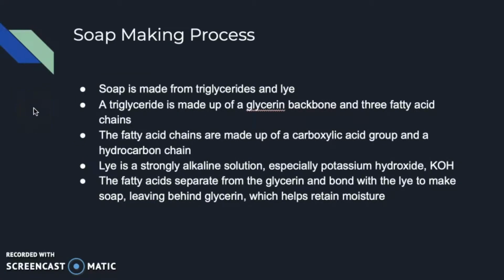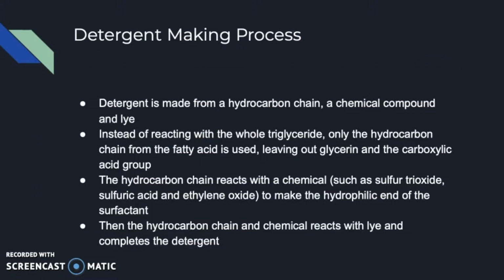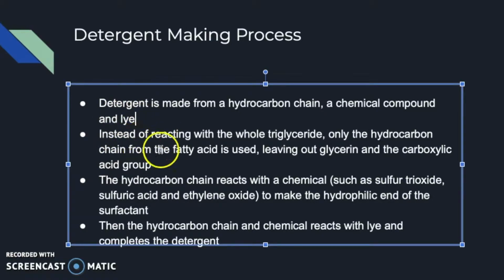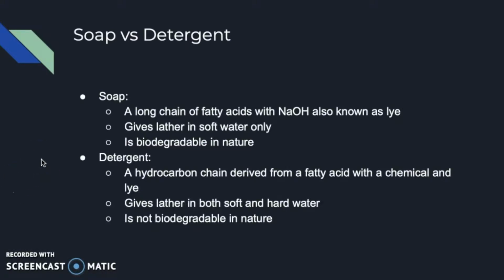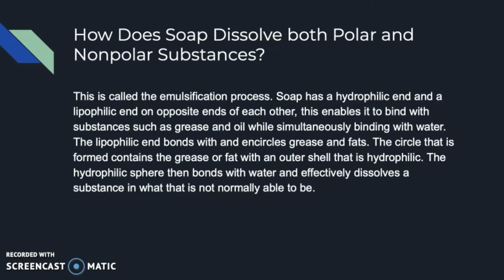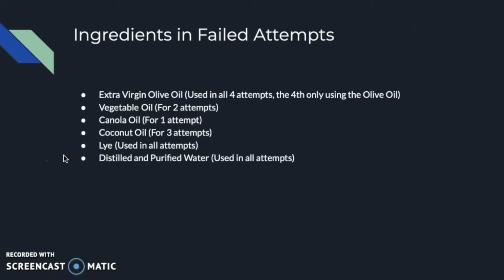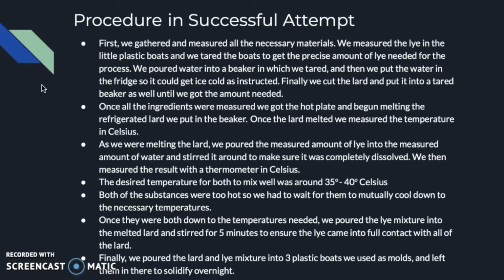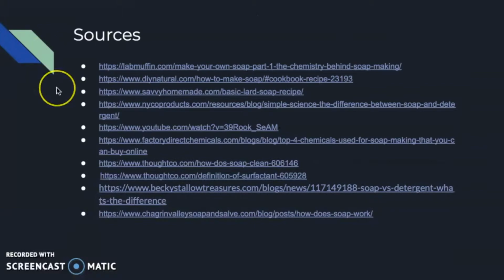Soup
Just for you J-Dawg